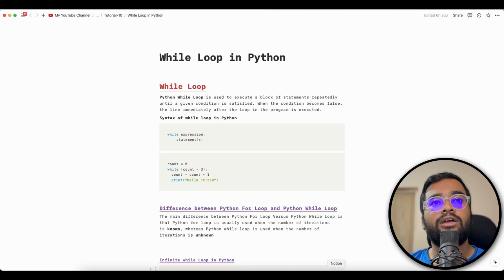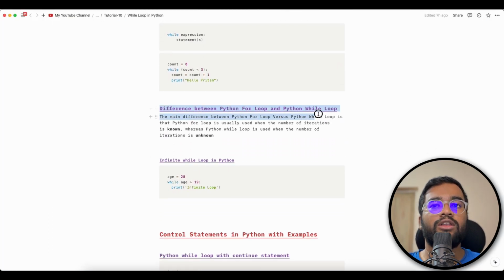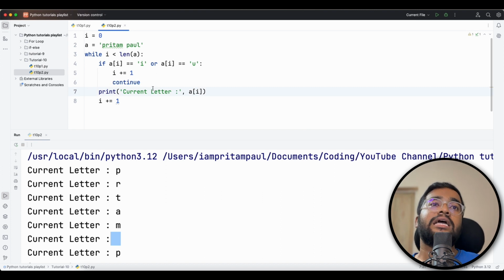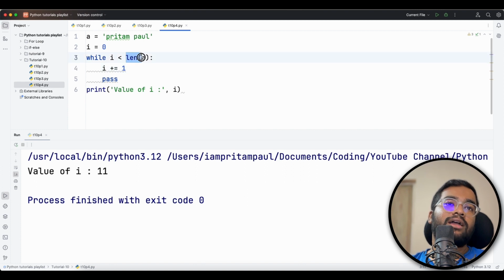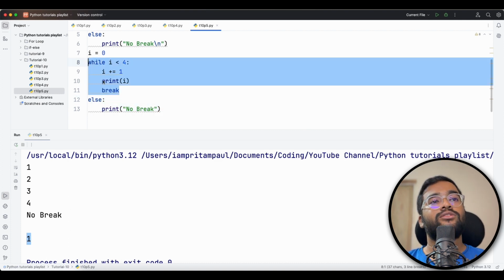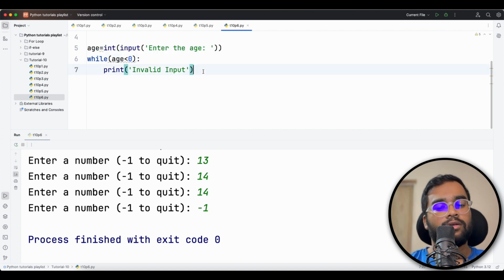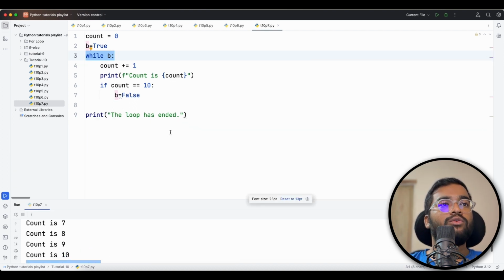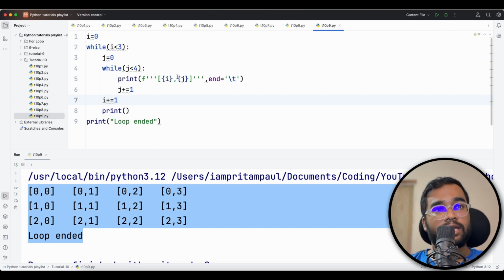Python Tutorial 10 - While Loop in Python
✅ Python Programming
Chapters:
00:00 - Introduction
00:49 - basic while loop & infinity Loop
03:08 - Difference between for and while
03:50 - continue statement inside while loop
06:04 - break inside while
07:03 - pass statement in while loop
08:32 - while with else statement
10:38 - sentinel control statements
13:56 - while loop with boolean value
15:11 - While in python list
16:38 - nested while loop